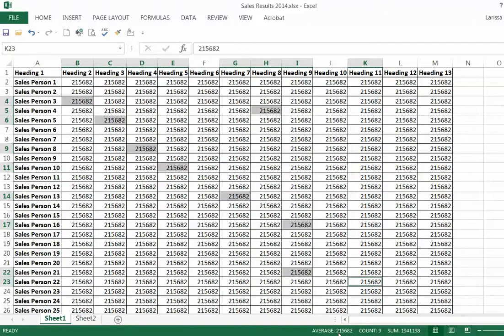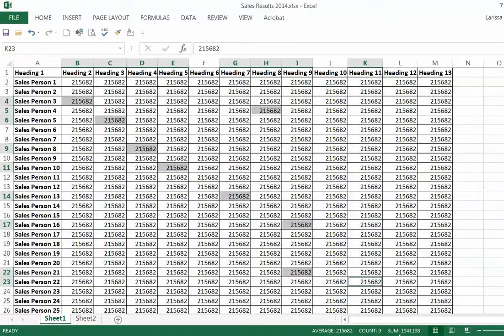Excel Tutorial - How To Find A Sum Or Average Without Formulas In Excel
- enroll into my Excel course on Udemy.com and learn more Excel tips and tricks from me.

When someone sends you a file and you want to add some numbers or find some averages without creating any formulas, you can do it easily in Excel.
Here’s what you need to do:
Click on the first number (cell) you want to add, then hold Ctrl key and continue clicking, continue selecting those cells which you want to add or find an average for.
Look down at the green task bar at the bottom of the screen. It shows the average, and Excel counts number of cells you’ve selected, and there is also the sum of the selected cells.
That’s how simple it is – click the first cell, hold Ctrl key and continue clicking – no formulas nor calculator needed.
Larissa